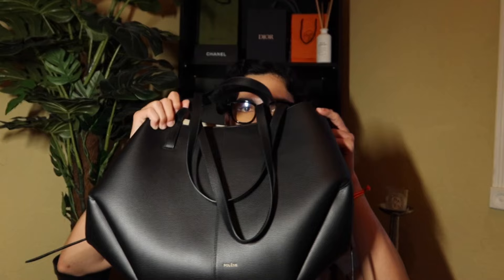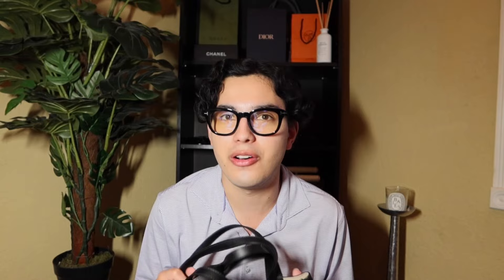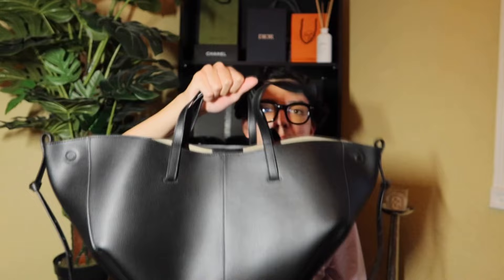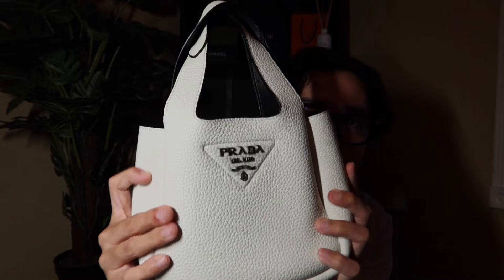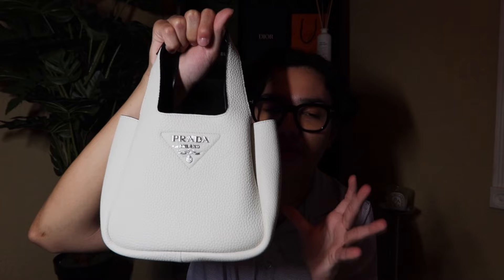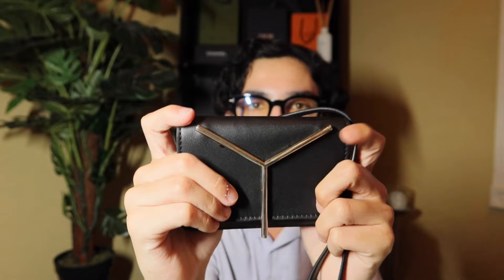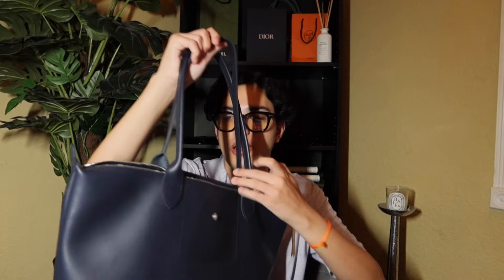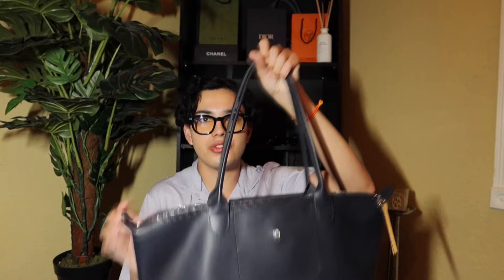My Designer Bag Collection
In this video I wanted to show you guys my designer bag collection. I love the versatility and style that a bag can add to any outfit. These bags are some of my favorites for everyday and travel.

Brands in this video:
Polene
Y-Project
Prada
Marc Jacobs
Longchamp